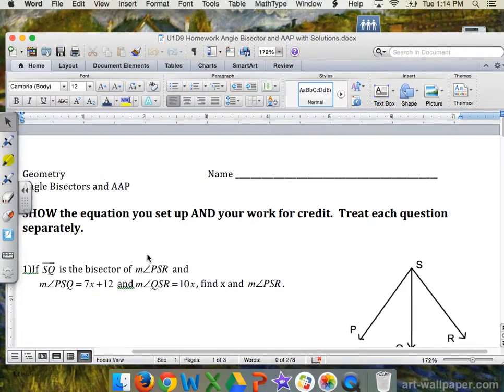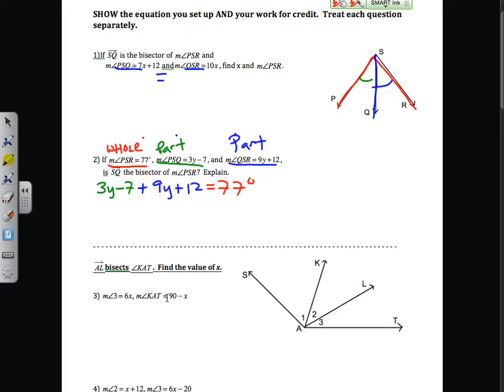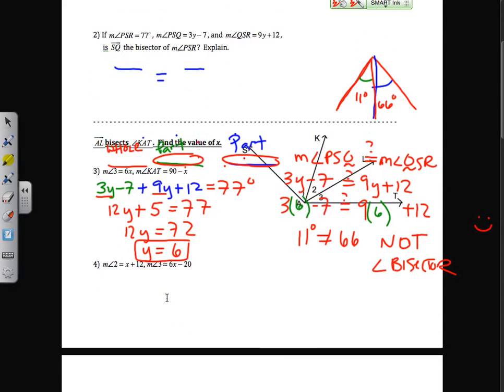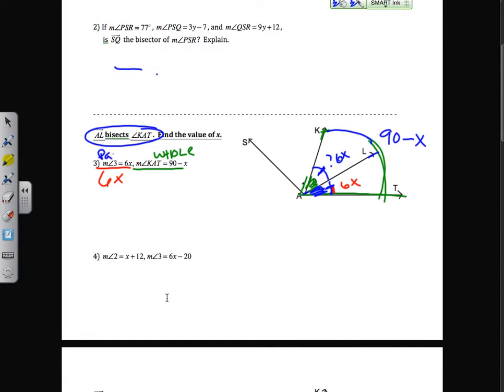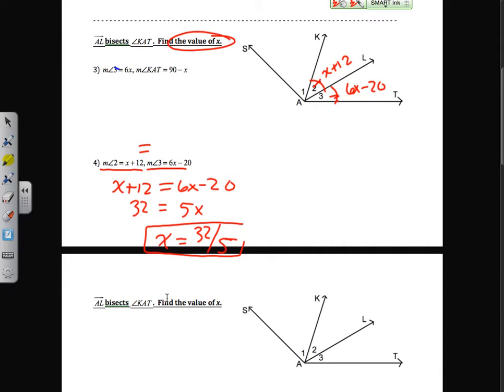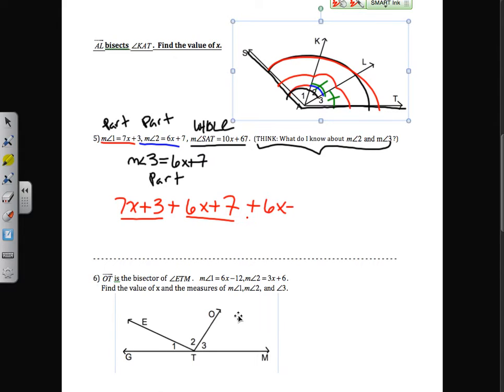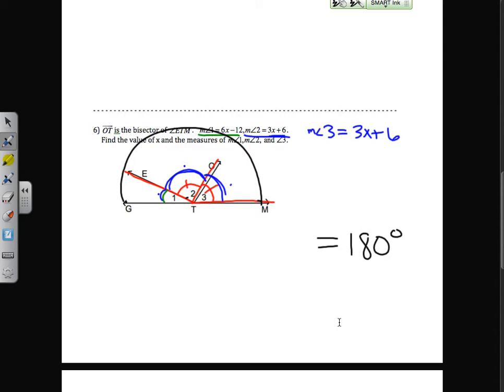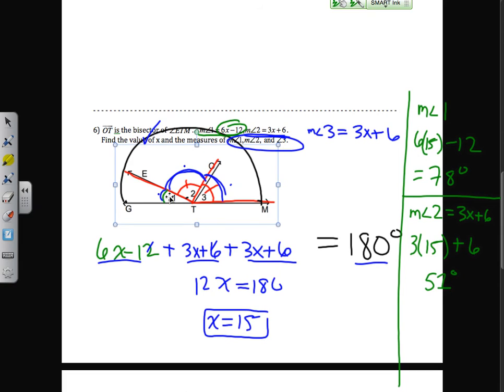Angle Addition Postulate Homework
Sorry that I'm sort of yelling. I wasn't sure how sensitive the computer would be to my voice.